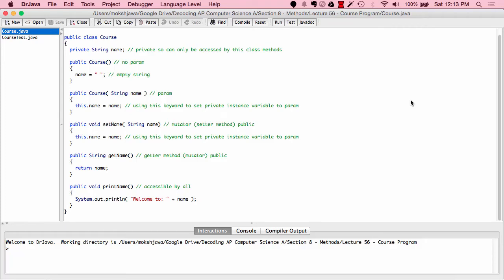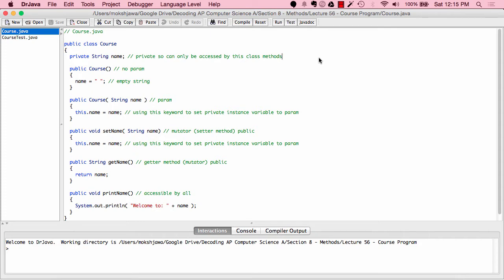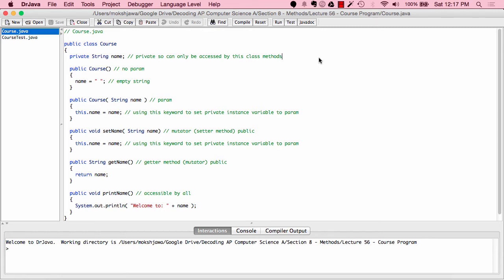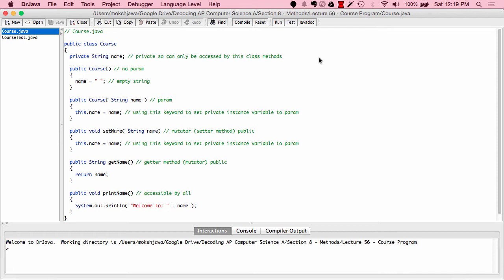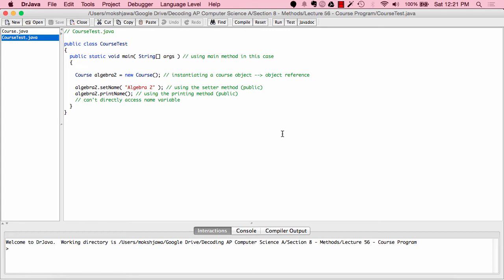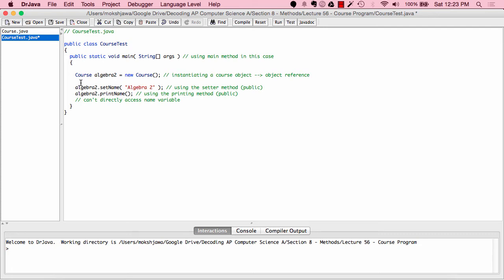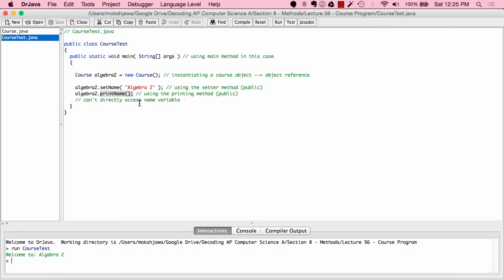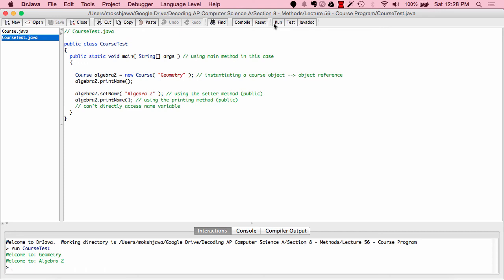Lecture 56 - Course Program